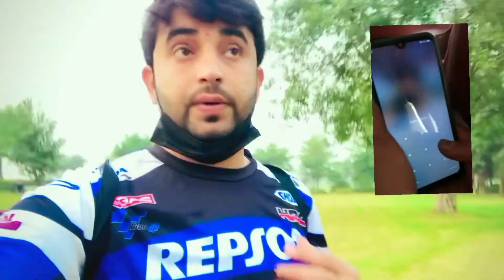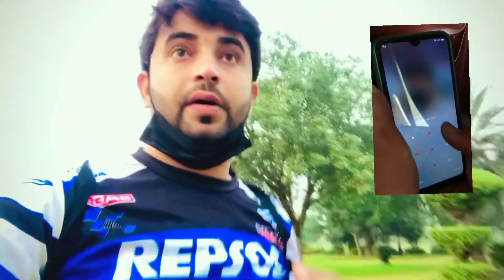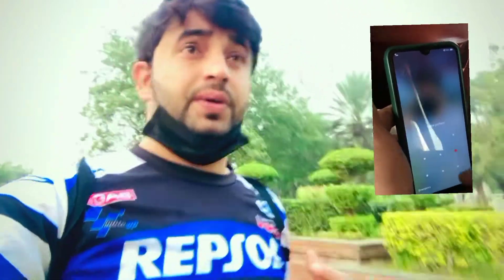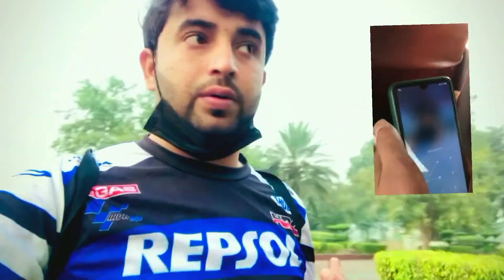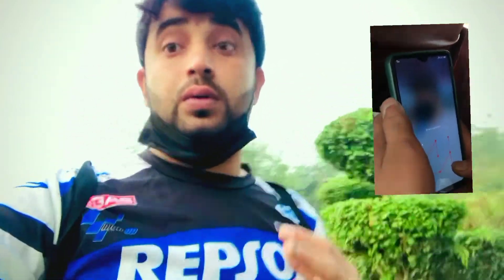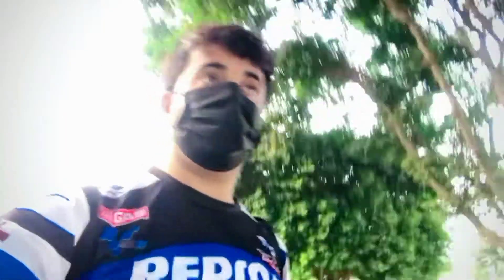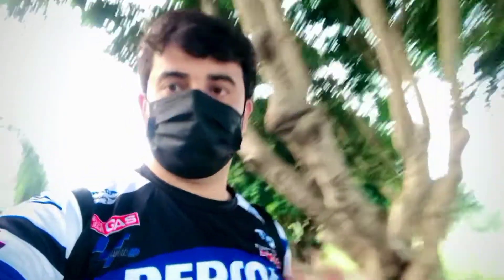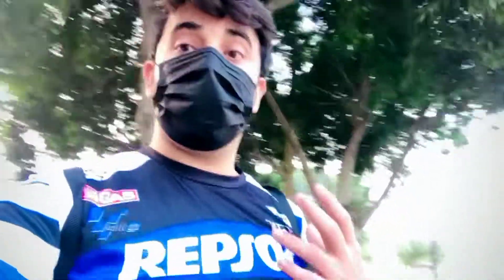A Day In Lahore Minar E Pakistan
A Day in Lahore Minar E Pakistan Lahore Vlog Part 2